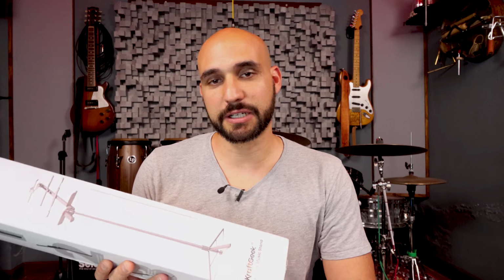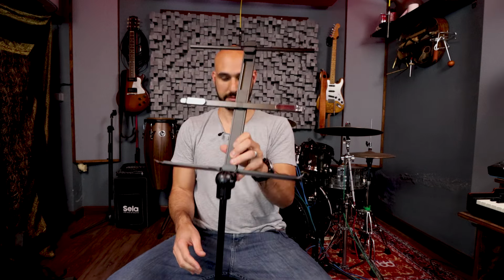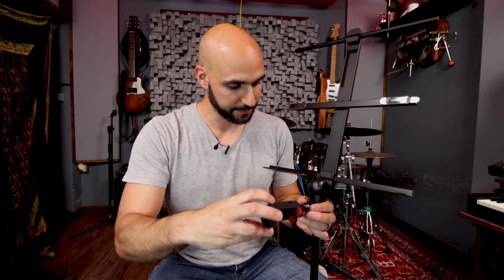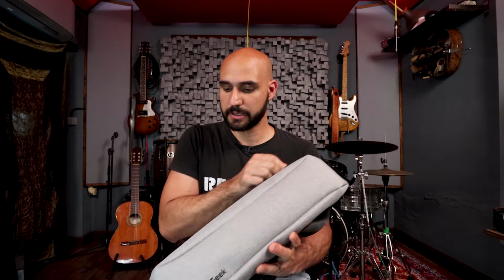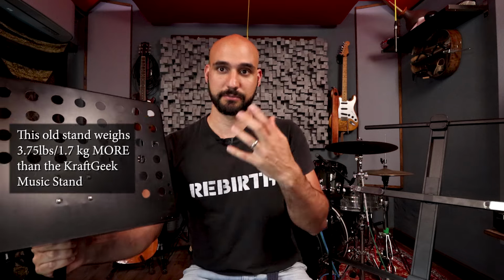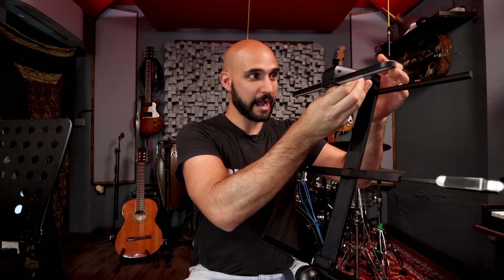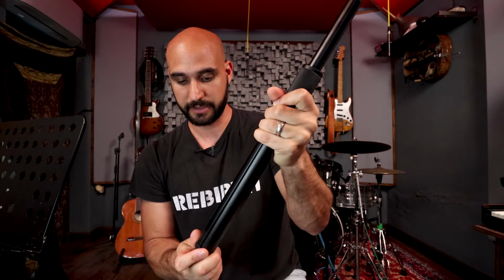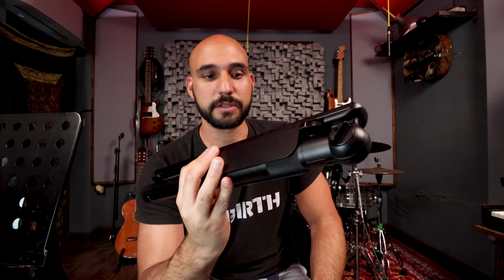DON'T BUY a MUSIC STAND before watching this